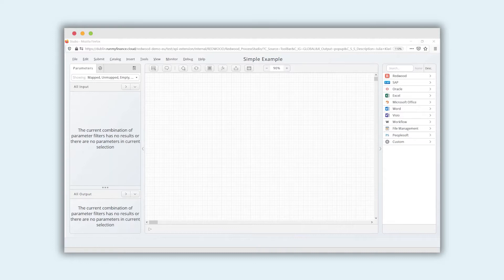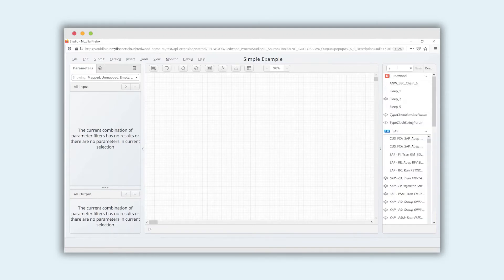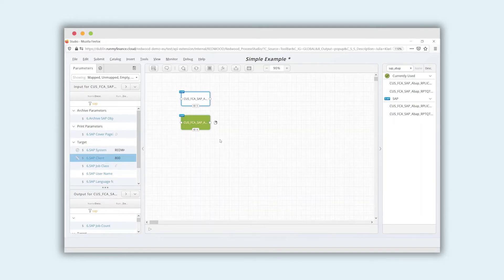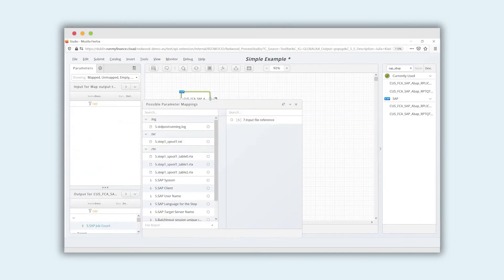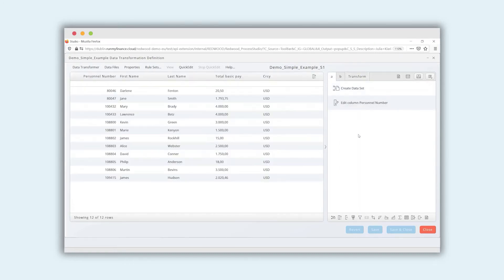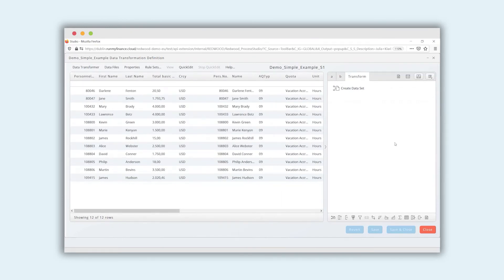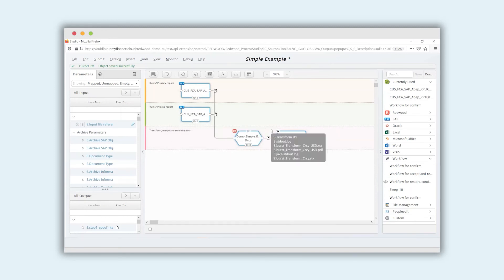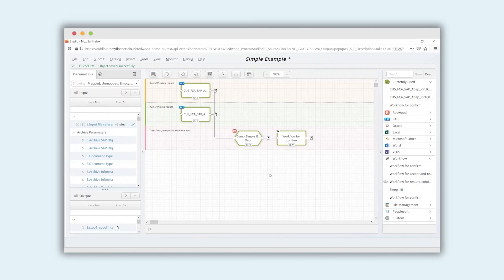Redwood Software: How to Series Ep. 2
This is the second episode in our series of “how to” videos that will explain Redwood’s finance automation software architecture and demonstrate how you can define and build finance processes using the platform.

In this episode you will see a demonstration of how to create an automated process using pre-defined tasks with approval workflows. This will give you a better insight into what it takes to configure a finance process.

Watch the video to learn about:
• Our library of thousands of pre-defined tasks that can be deployed using drag and drop
• How these tasks can be combined together to create an automated financial process
• How you can combine interactions between underlying systems and software, such as ERP and Excel, and the required human interactions for approval, notifications and financial control